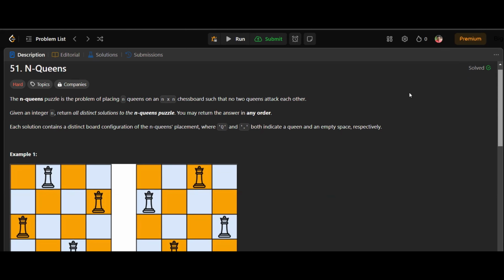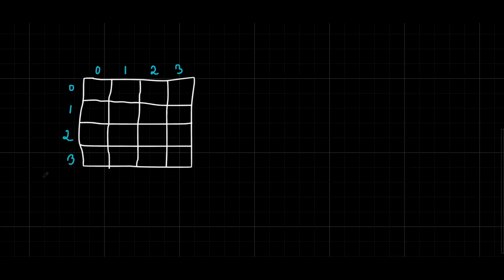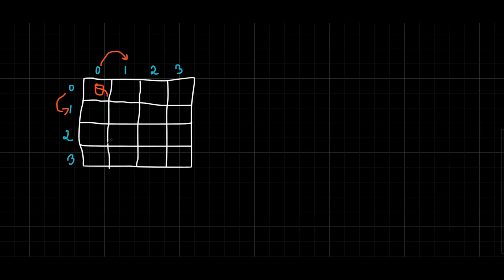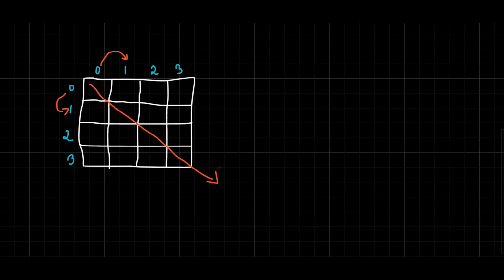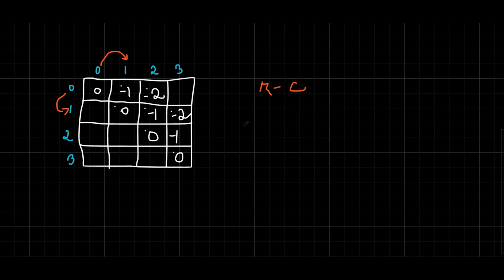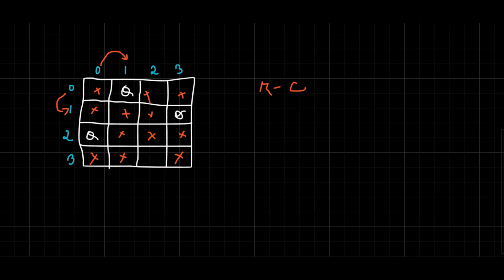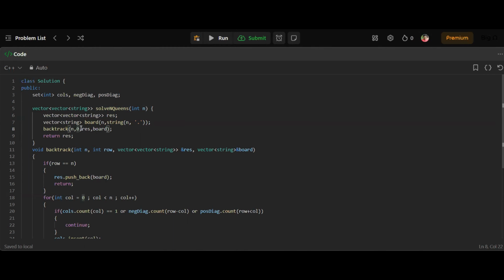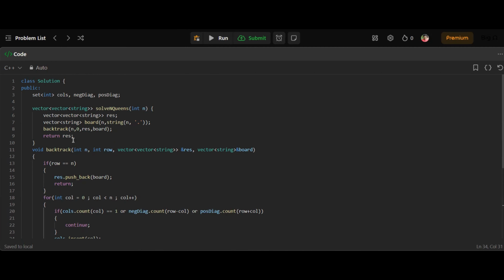N - Queens | Amazon Interview Question | Recursion & Backtracking | LeetCode 51 | C++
Timestamp:
0:00 - Understand the Problem
1:38 - Solution of this Problem